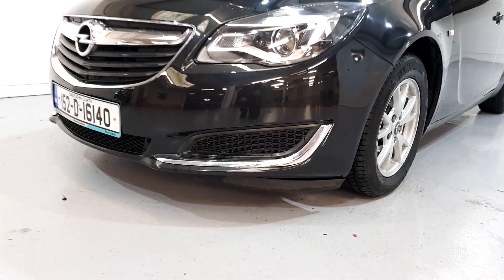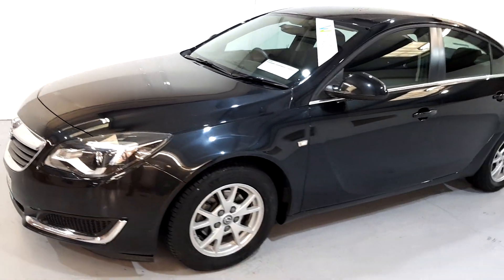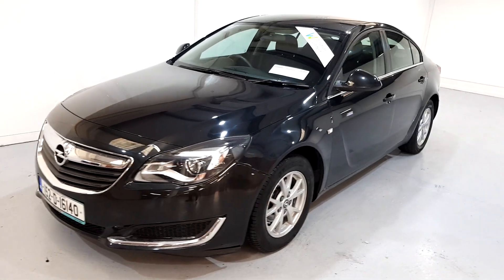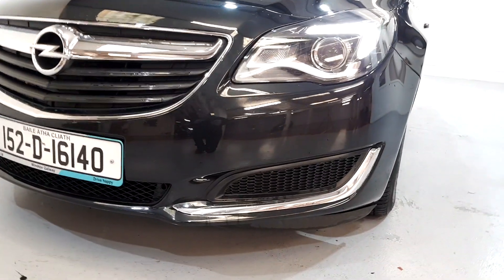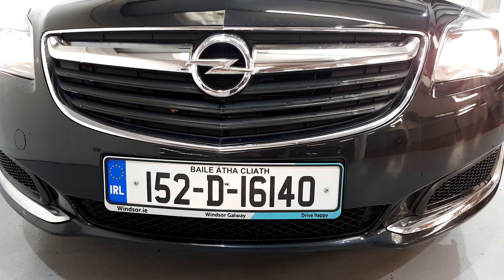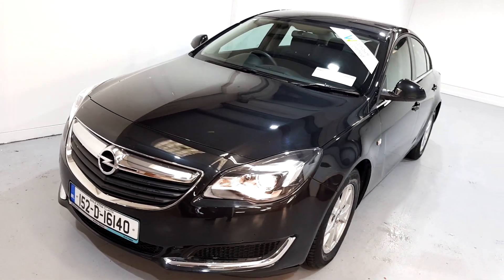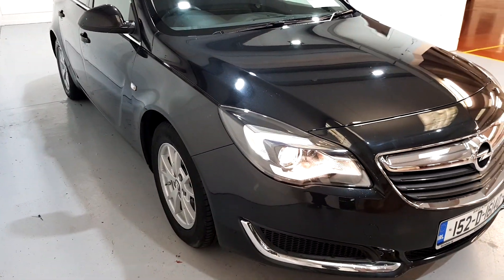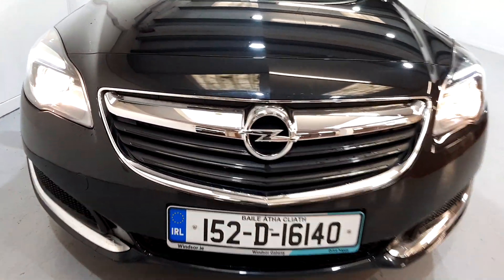Windsor Galway Nissan Mazda - 2015 Opel Insignia SC 2.0CDTI 140PS SS 13,99...